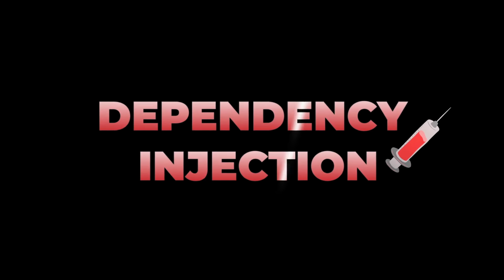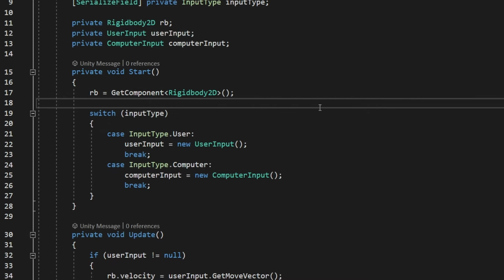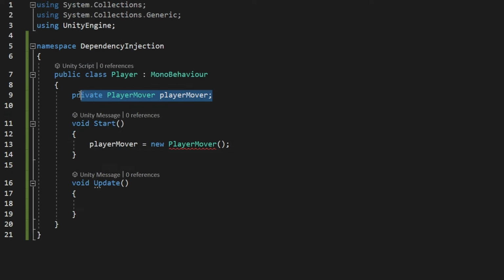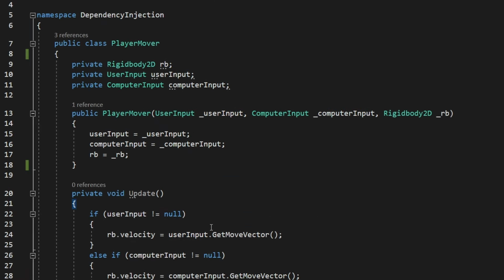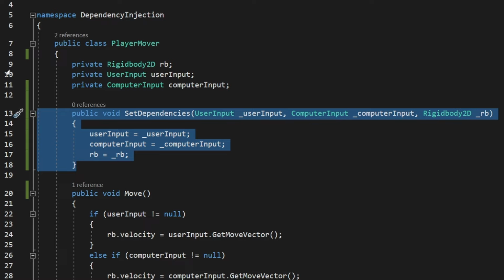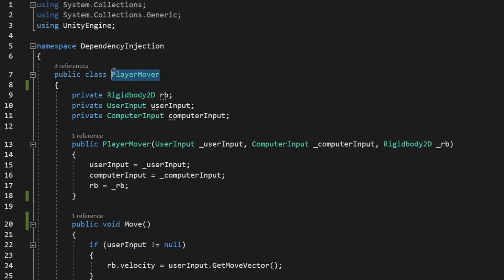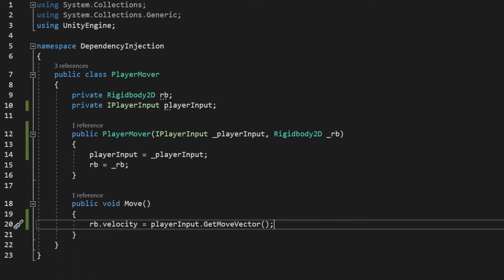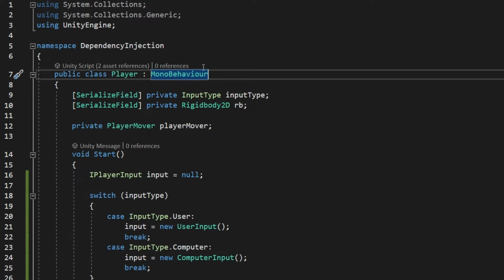Dependency Injection Is Simple & Powerful!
The term dependency injection sounds fancy but it is a really simple programming technique. Its aim is to improve testability and reusability of your code and decouple your classes. The main idea is that a class should not be creating or getting its own dependencies (other classes it depends on) but it should receive them from other classes. I will teach you about the 3 ways to achieve dependency injection (using constructor, setter function, and interface). I will also explain and show you how to implement the dependency inversion principle.

Timestamps:
00:00 What is Dependency Injection?
00:19 Example Overview
01:13 Dependency
01:41 Injection
01:57 Constructor Injection
04:44 Setter Function Injection
05:32 Interface Injection
06:29 Dependency Inversion Principle
07:34 Result And Benefits